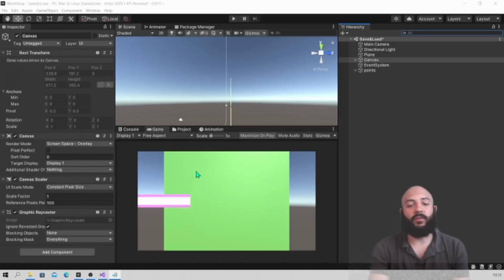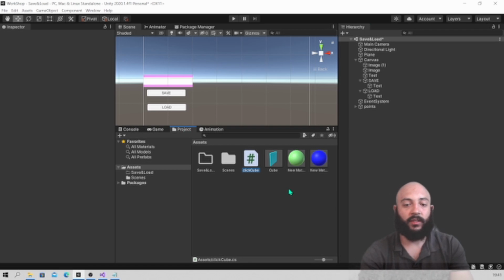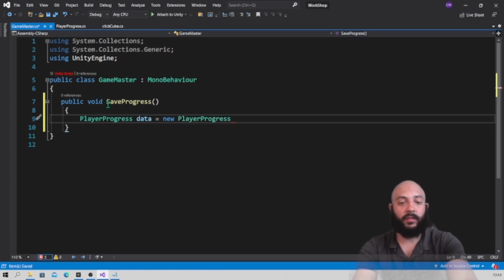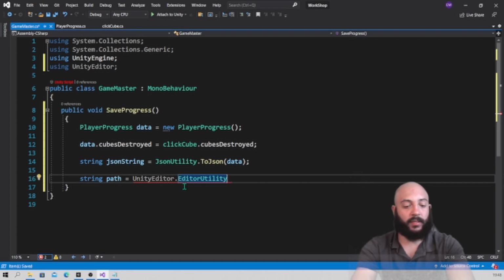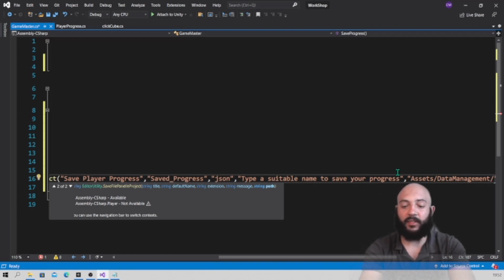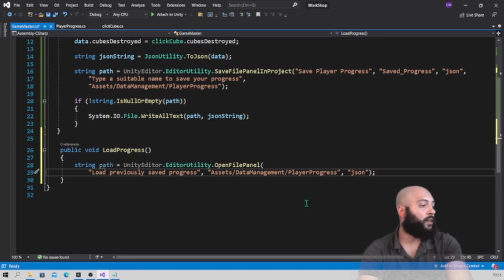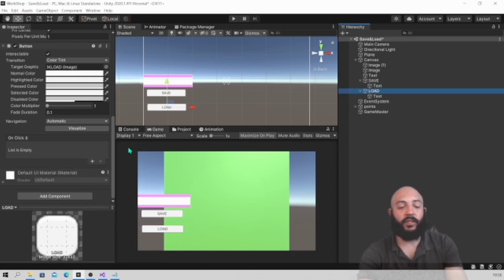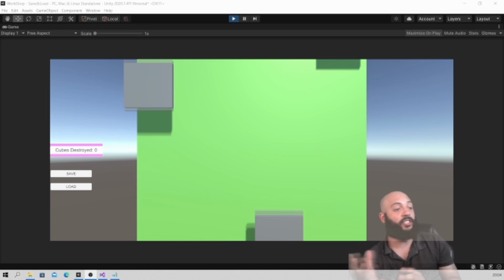Simple Save/Load System In Unity (Tutorial)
This tutorial will focus on the fundamental implementation saving and loading game data in order to keep track of player progress.

itch: cam93